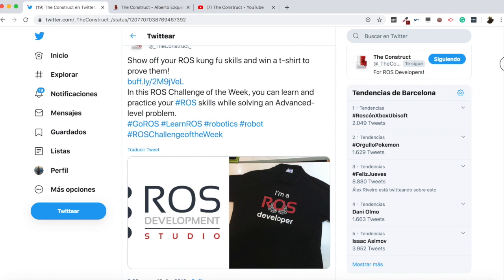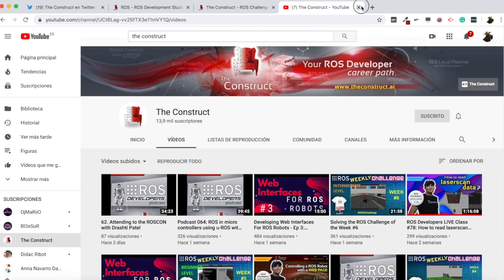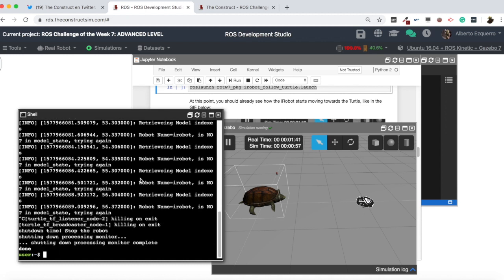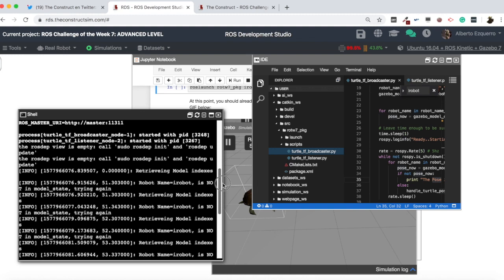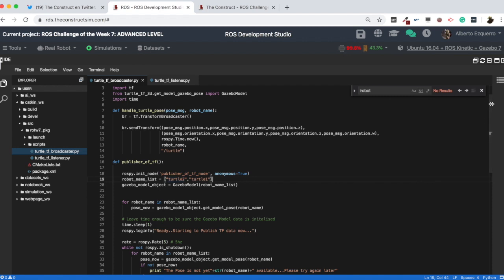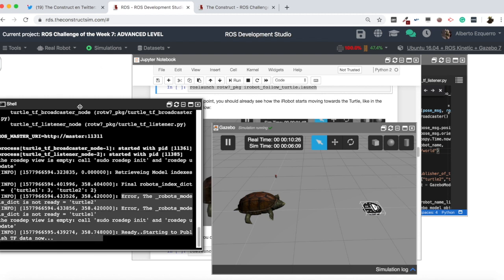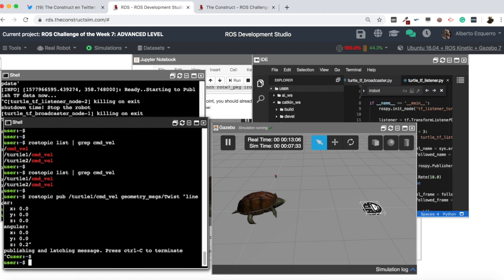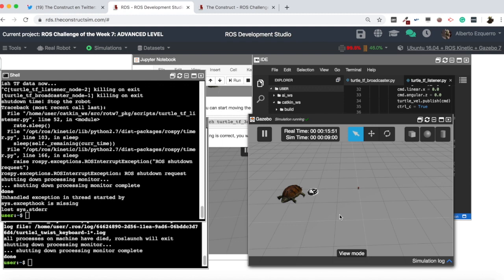Solving the ROS Challenge of the Week #7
In this video you will see, step by step, how to solve the ROS Challenge of the Week number 7.

The ROS Challenge of the Week is a Challenge created by The Construct, where you will be presented with a ROS-related problem that needs to be solved... by you!

The first one to solve the Challenge will get an amazing prize!

Each Thursday a new Challenged will be presented to you and with it the possibility to win the prize.

* ROSject of the video (get all the ROS code of the video in this link)